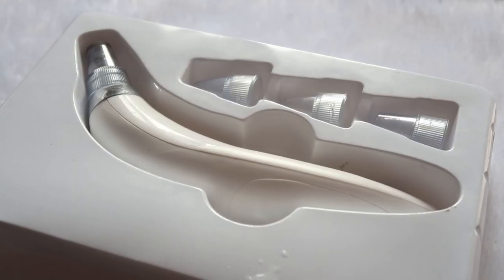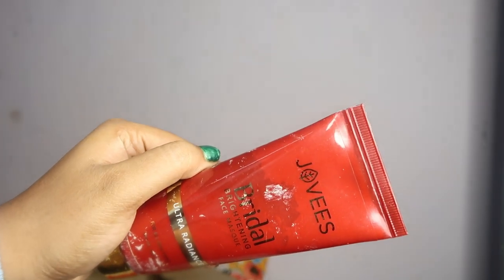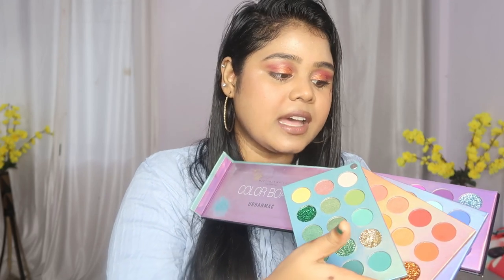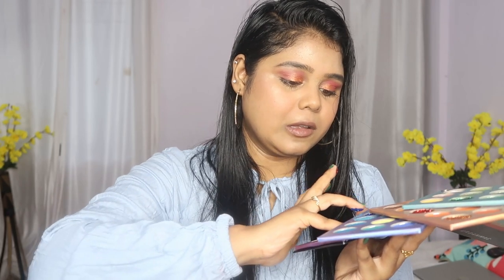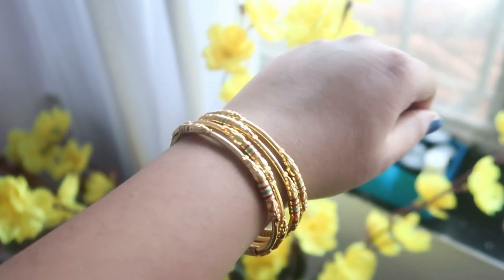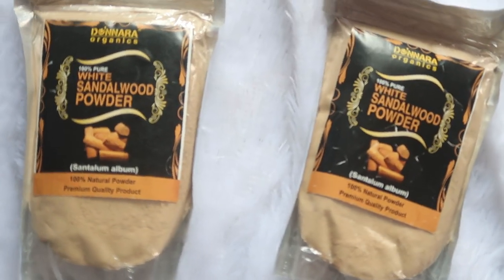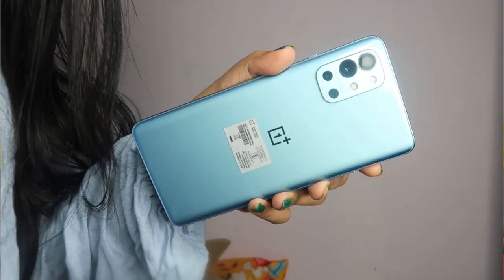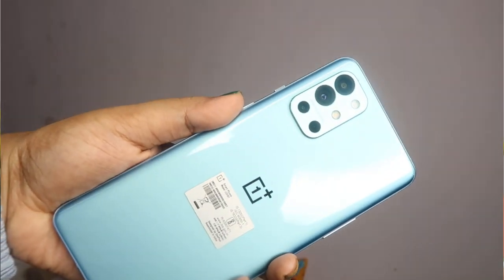*HUGE*AMAZON HAUL|NEW PHONE,EYESHADOW PALETTE,DERMASUCTION |Arpita Mohanty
HEY EVERYONE!
don't forget to give your suggestions in my comment section so that i can improve the quality and content.

Camera used-📷- Canon G7x mark ii,Oneplus 7

About me👉
⏩Age-24
⏩Height-5'3
⏩Qualification-Biotechnologist
⏩Skintype-Dry with sensitive
⏩Skin colour-Medium

Arpita
*HUGE*AMAZON HAUL|Arpita Mohanty